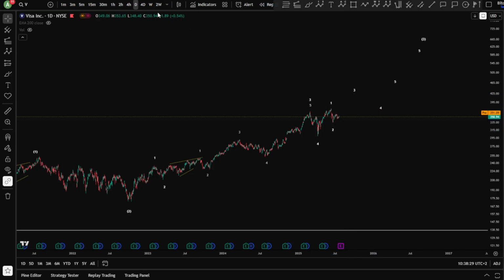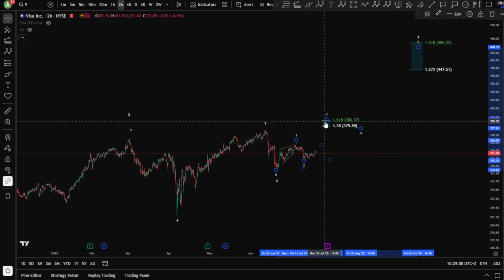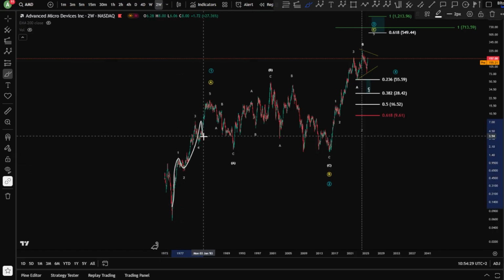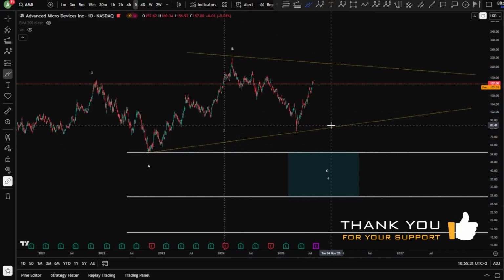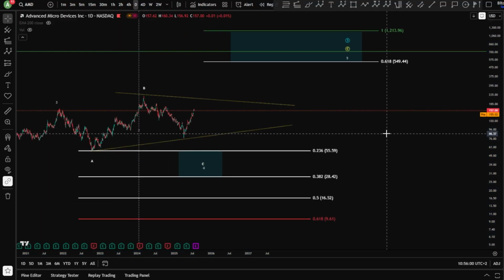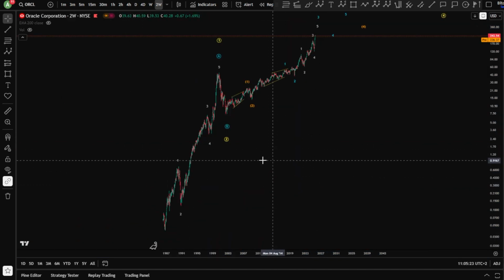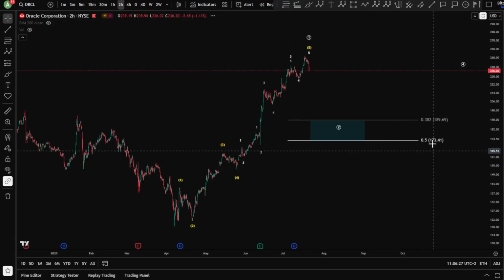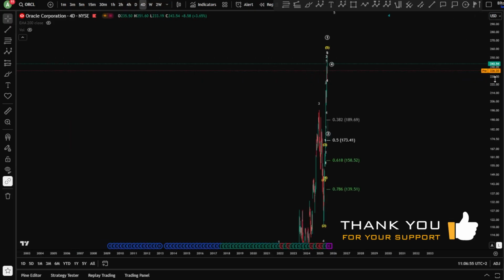VISA, AMD, ORACLE | NEXT MOVE, TARGETS & POSSIBILITIES IN ELLIOTT WAVE STOCKS ANALYSIS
00:00 VISA
2:50 AMD
5:00 ORACLE